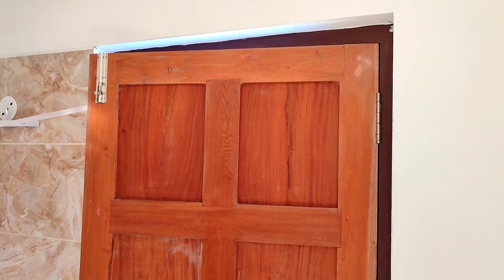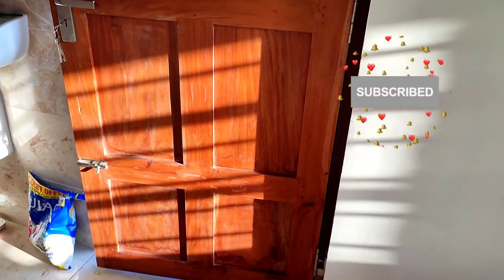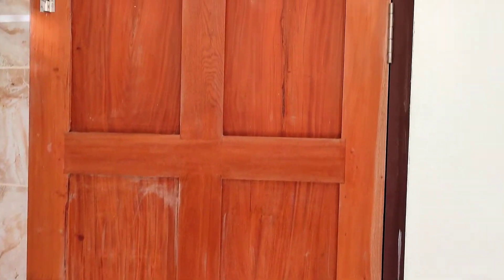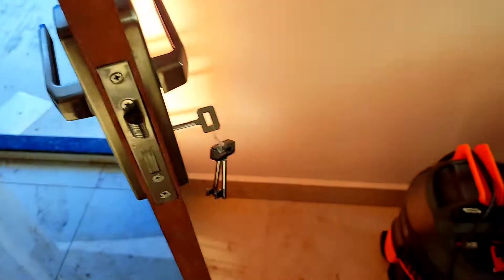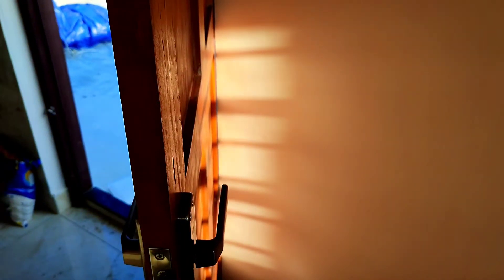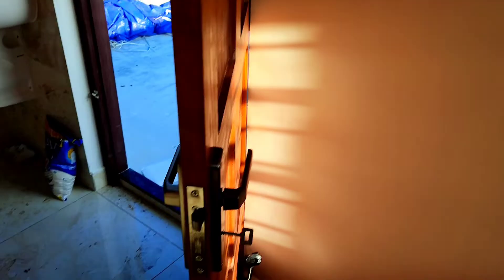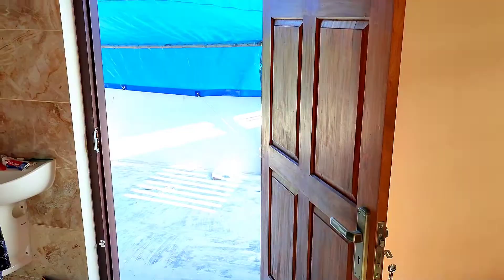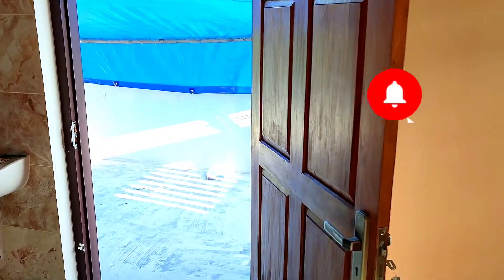note this point when we fix door frame english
note this point when we fix door frame